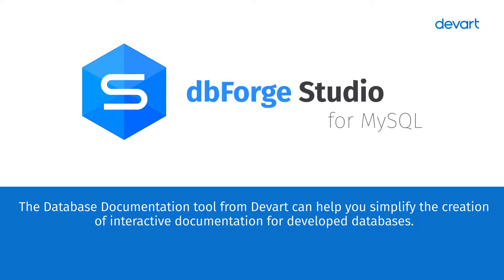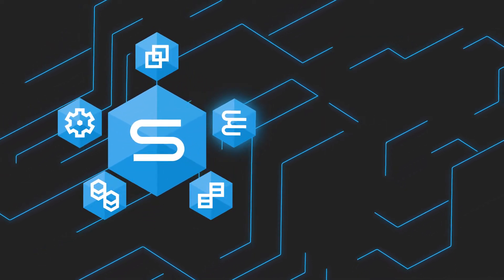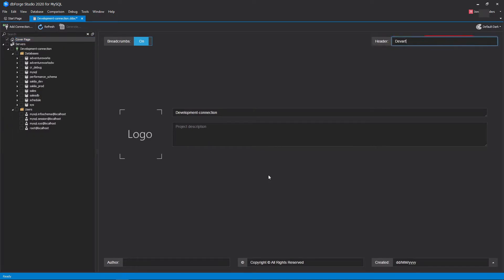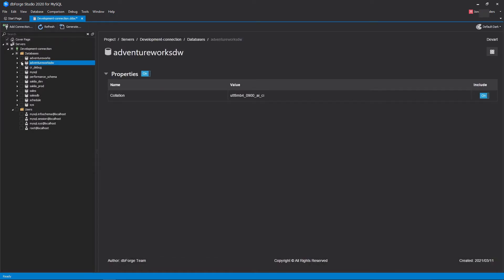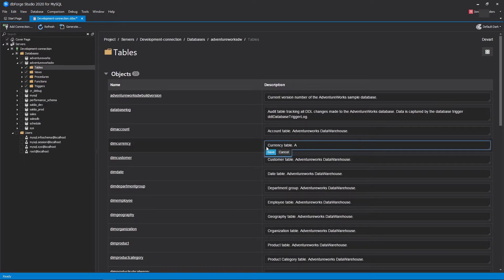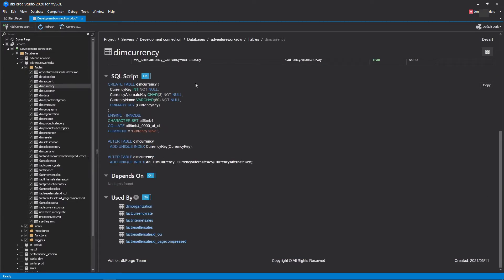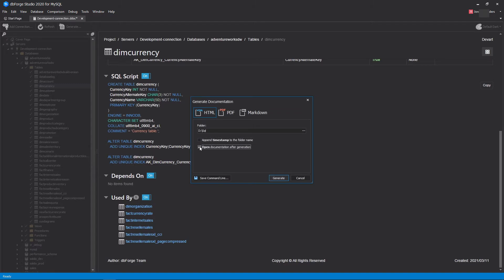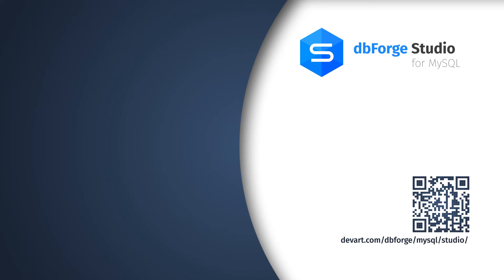How to Generate MySQL Documentation using dbForge Studio for MySQL?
This video will show you how easily generate documentation for MySQL databases with the Database Documentation tool built-in dbForge Studio for MySQL.

With dbForge Studio for MySQL you can generate your documentation in the HTML, PDF, and Markdown file formats. The feature includes a wide range of options to customize the generated documentation file to meet your specific requirements.